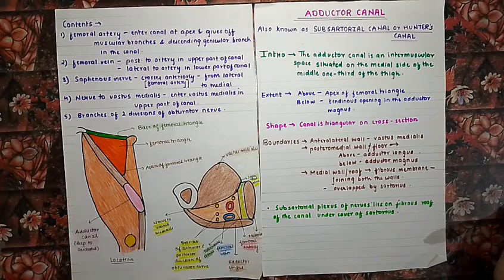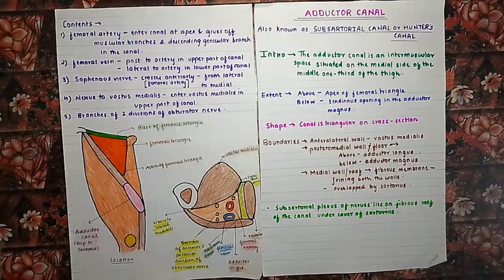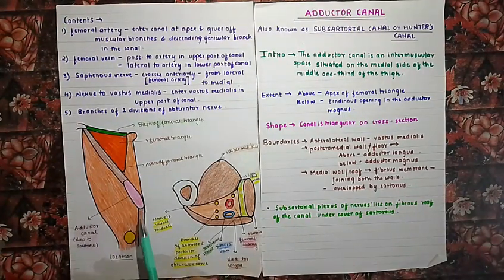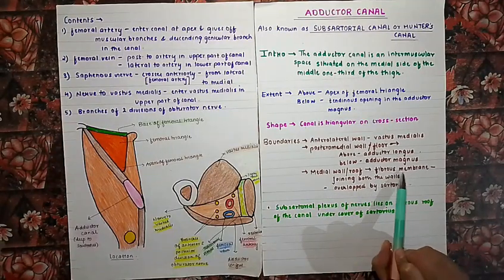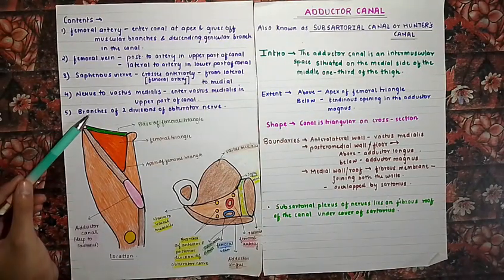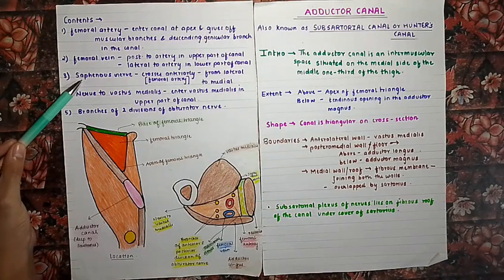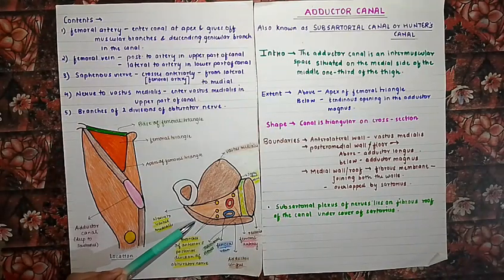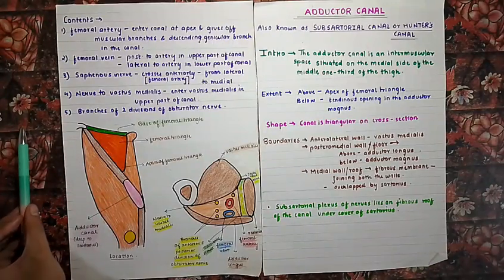ADDUCTOR CANAL ANATOMY| BOUNDARIES AND CONTENTS MNEMONIC| HAND MADE DIAGRAMS| EASY FOR EXAMS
In this video, we will learn about the Adductor Canal (also known as Subsartorial Canal or Hunter’s Canal) in a simple and easy way. The adductor canal is an important intermuscular passage in the middle third of the thigh that serves as a pathway for major vessels and nerves.

✨ Topics Covered in this Video:

Definition of Adductor Canal

Boundaries of Adductor Canal

Contents of Adductor Canal

Applied Anatomy (Clinical Importance)

Mnemonics to Remember Easily

This video is specially made for MBBS, BHMS, BDS, BPT, Nursing, and Medical Student anatomy clear concepts in Anatomy.